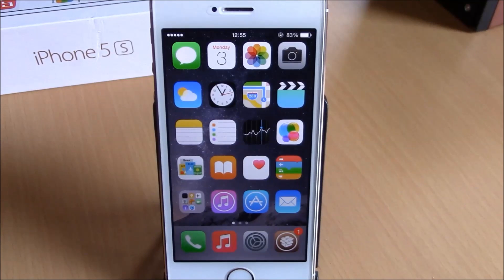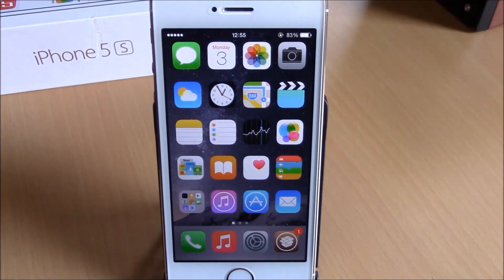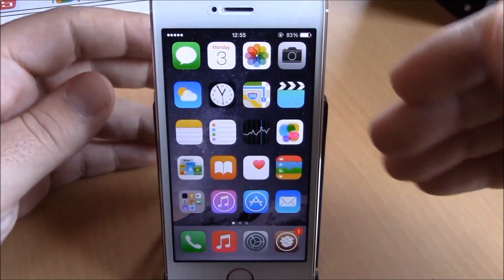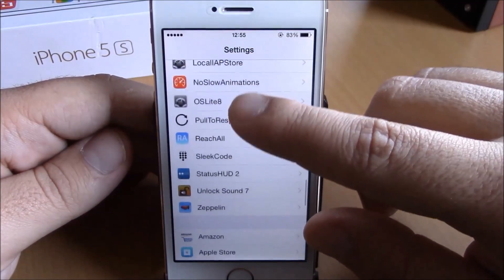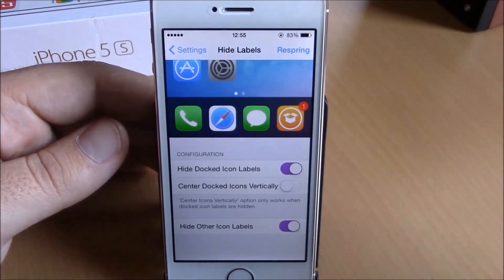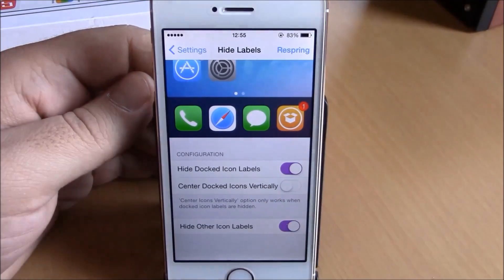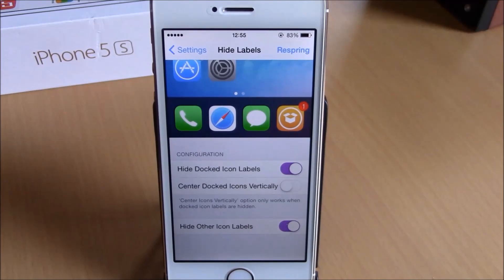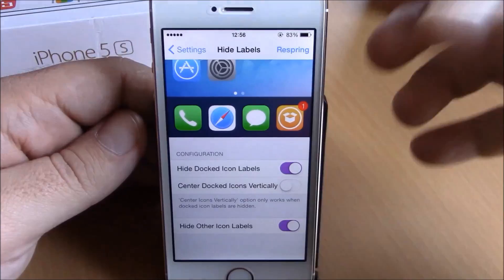Hide Labels - iOS 8 Jailbreak Cydia Tweak